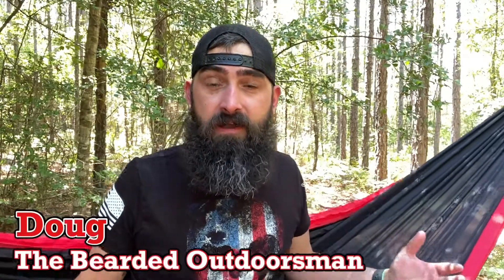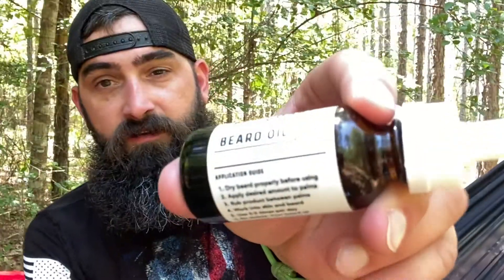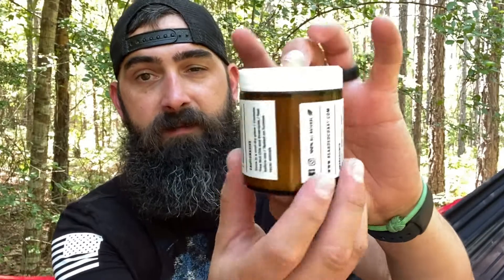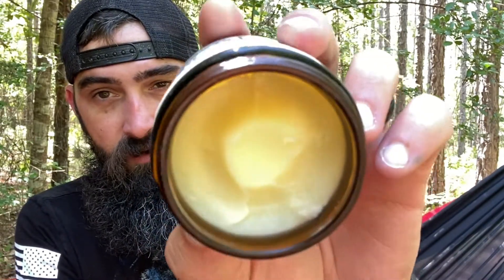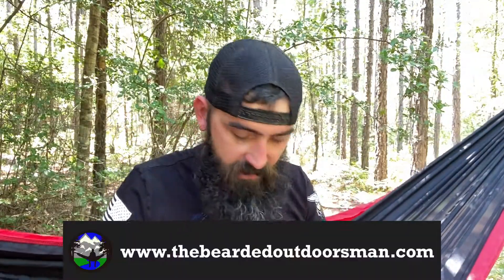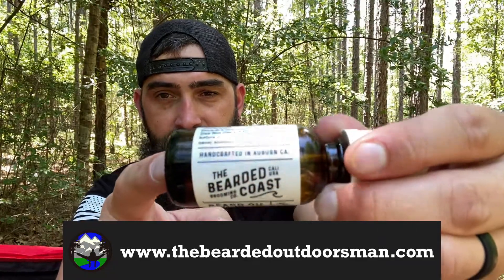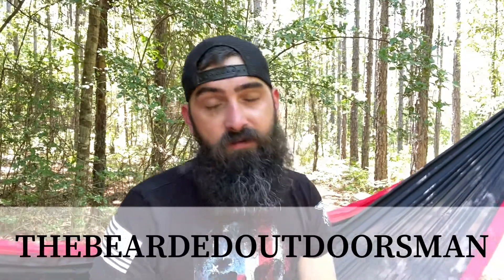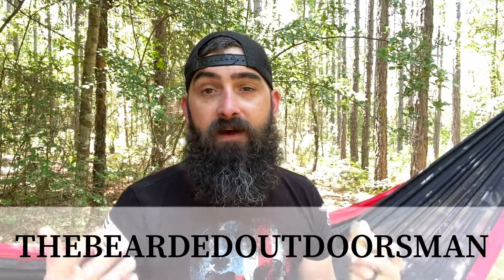The Bearded Coast / Salty Vibes (June YOTB)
Update 6 for The Bearded Coast and Year of the Beard, this video we are taking a look at the scent Salty Vibes.